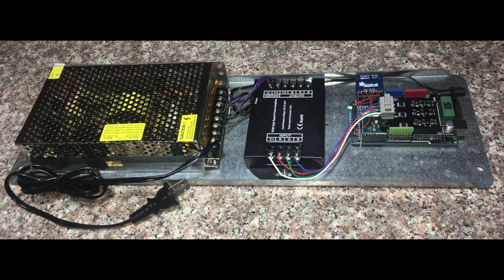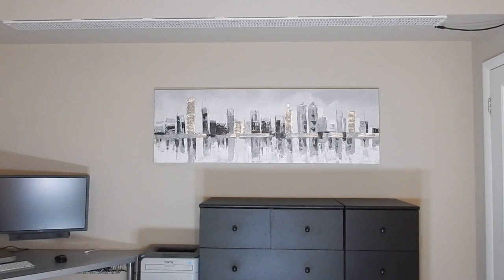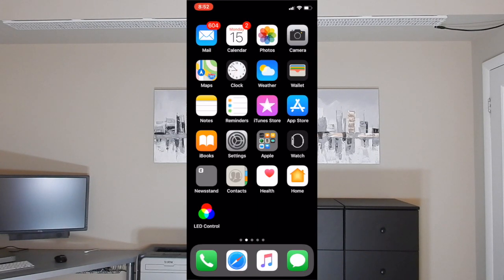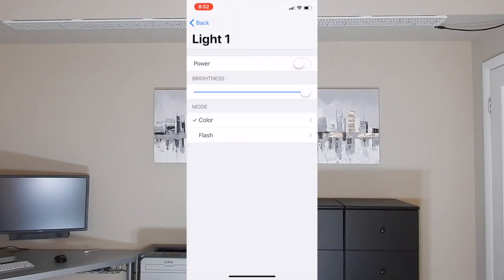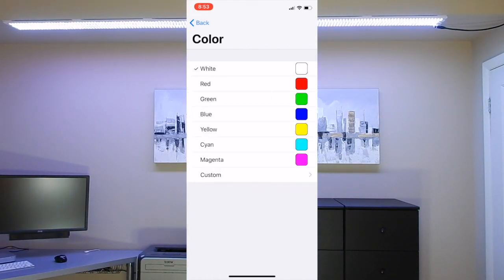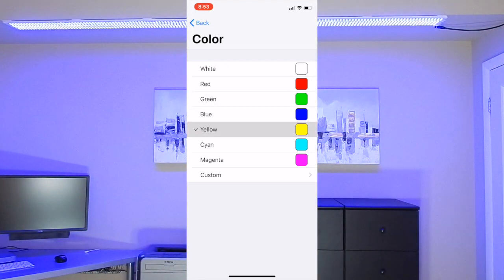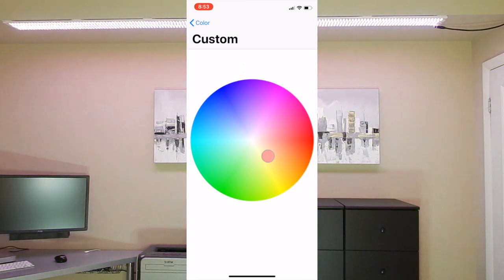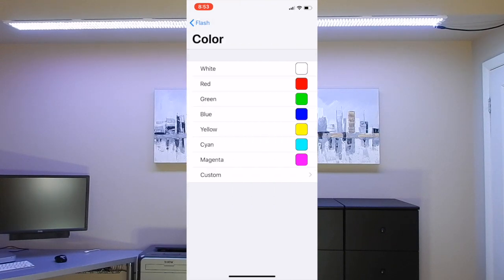LED Control for Arduino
An Arduino-based LED controller and iOS app. Free plans and code